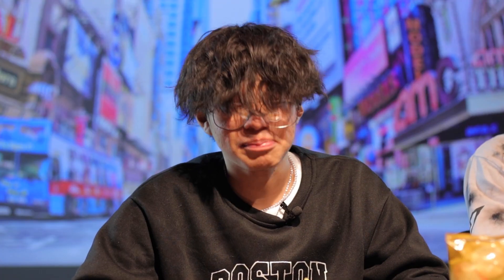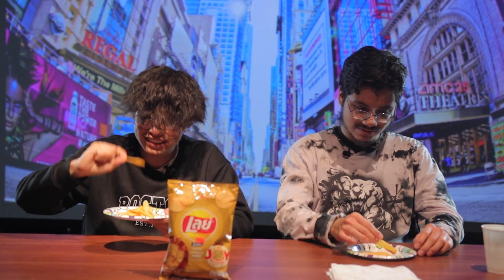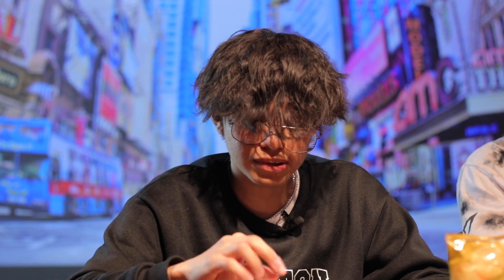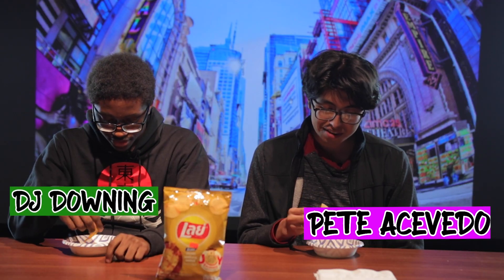Bussin or Disgusting - Lays Squid Chips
In todays episode, we Weill be trying Lays Squid Chips.

Watch till the end to see if its Bussin, or Disgusting.